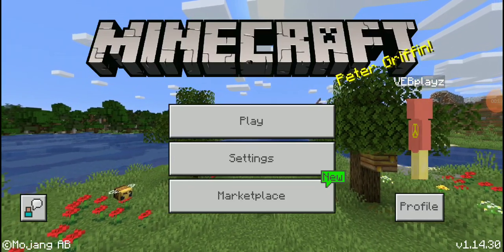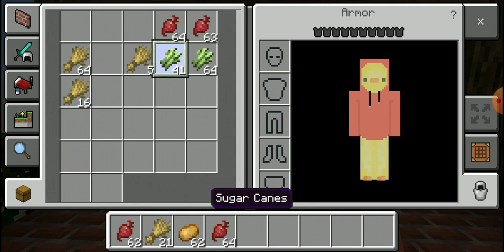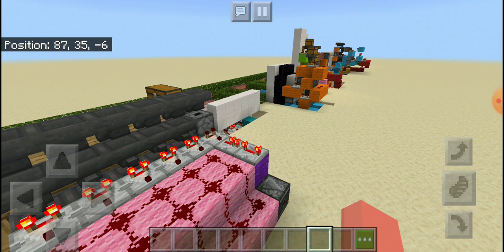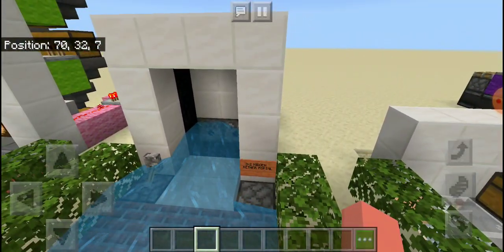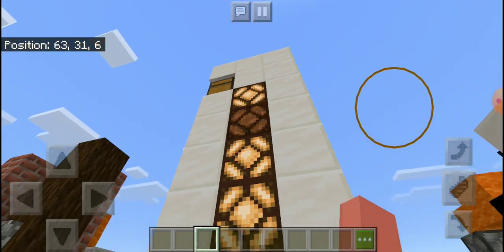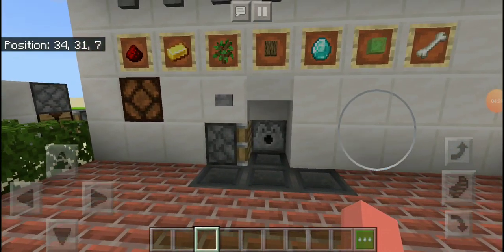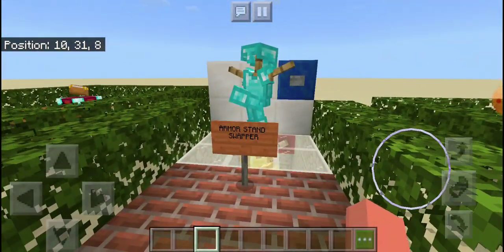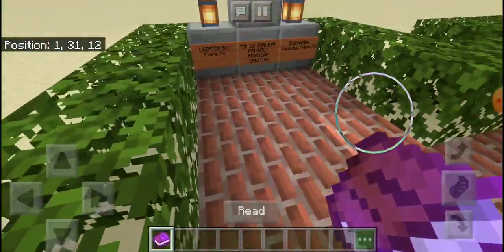Minecraft, trying out redstone survivile builds